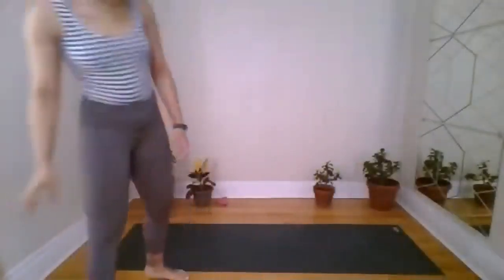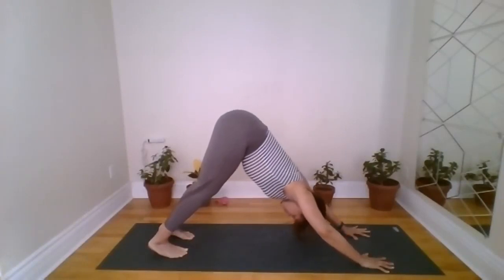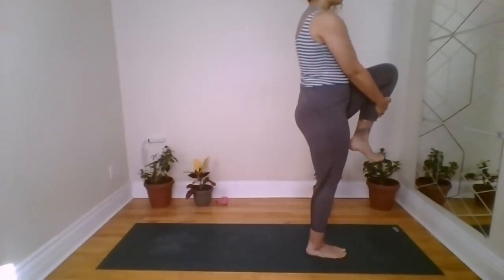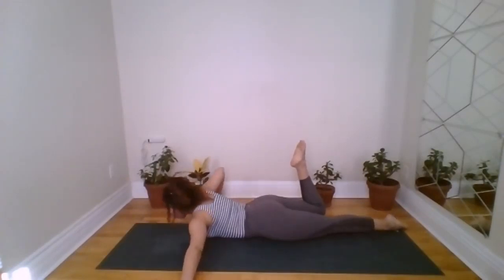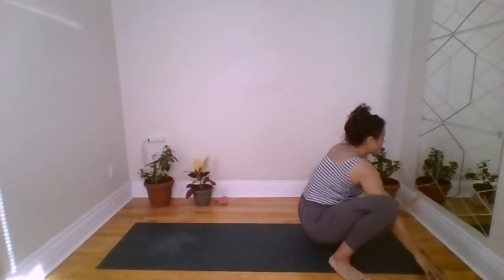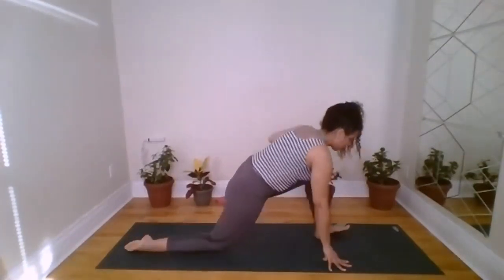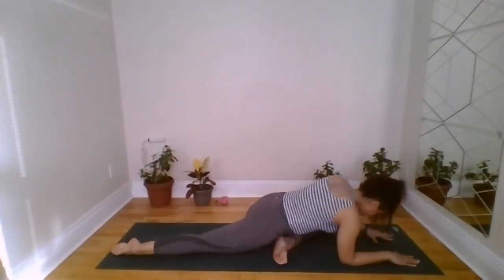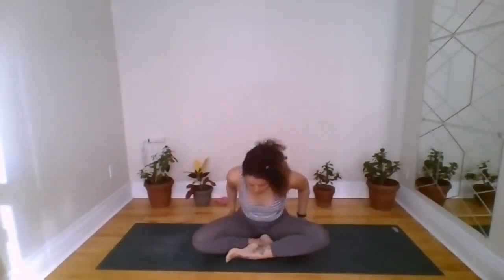Morning Yoga with Amy | 60-mins (No Music, No Props)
Invigorating and juicy morning yoga flow. No props necessary.

Ideal for intermediate yogis (have basic knowledge of yoga poses)